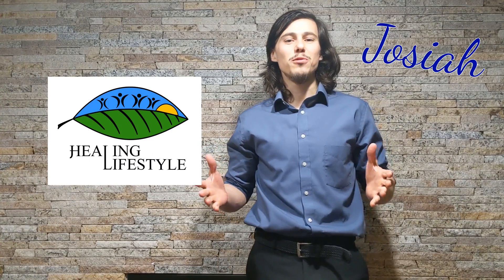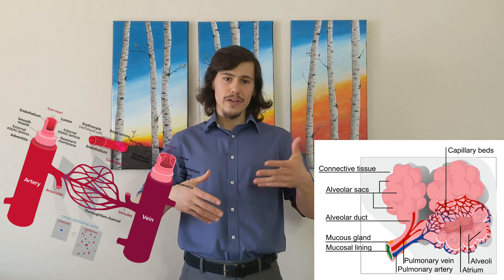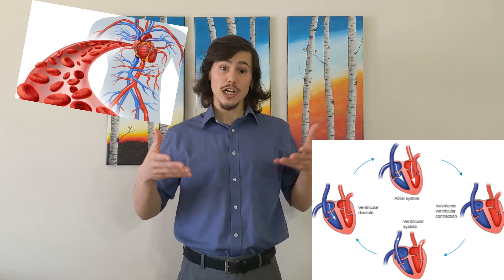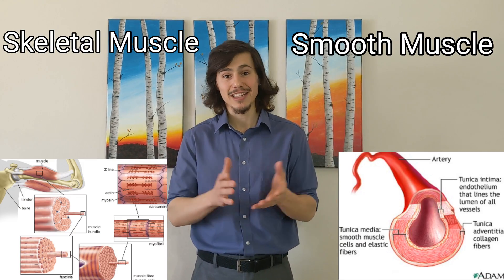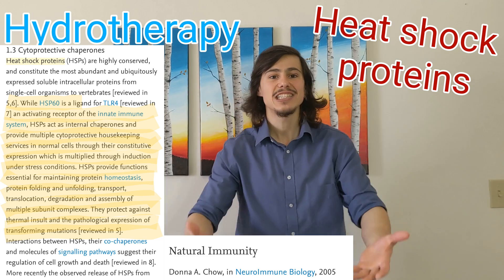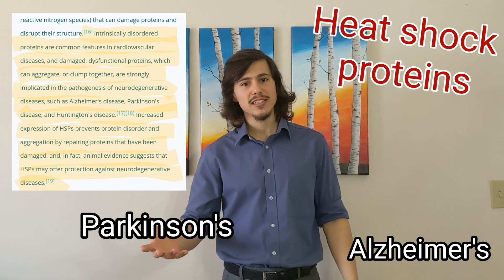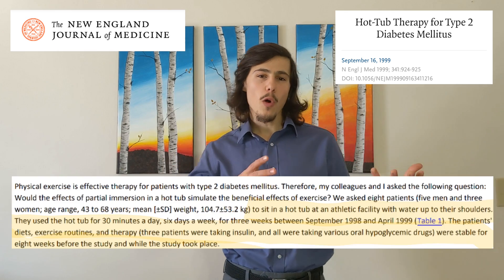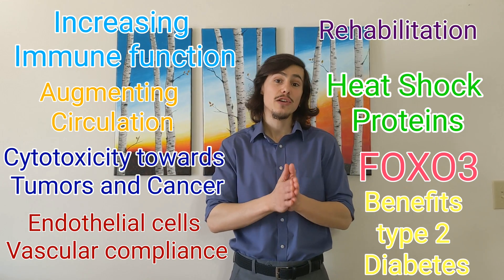Physiologic Responses to Hydrotherapy ( Benefits of Water Therapy)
This Video is the first of several on Hydrotherapy. We will be covering different applications of Hydrotherapy and their physiologic effects on human anatomy.

Josiah Wannemacher is a Lifestyle Counselor, Licensed Massage Therapist and Certified Personal Trainer, he is a member of the American College of Lifestyle Medicine (ACLM) and the American Massage Therapy Association (AMTA). He is currently Studying Health Science with an emphasis in Health and Human Performance at Fort Hays State University.
He enjoys researching and presenting on a variety of health related topics, particularly preventative medicine and Lifestyle Medicine. He strives to convey information in a easy to grasp way while making it applicable and practical for his listeners.